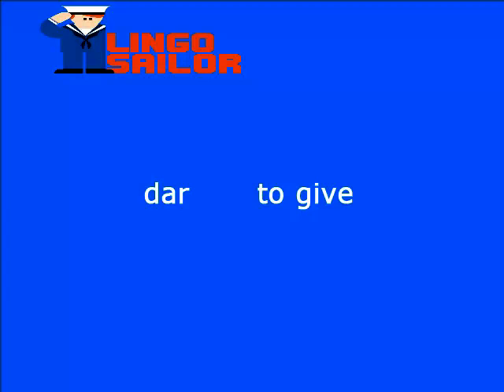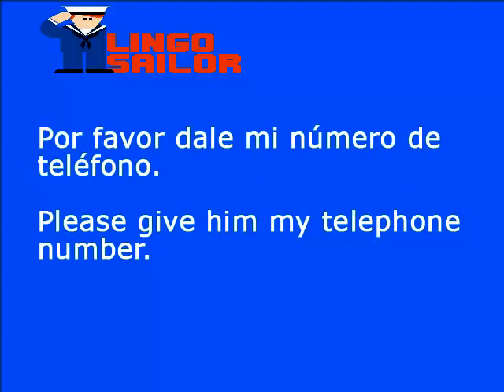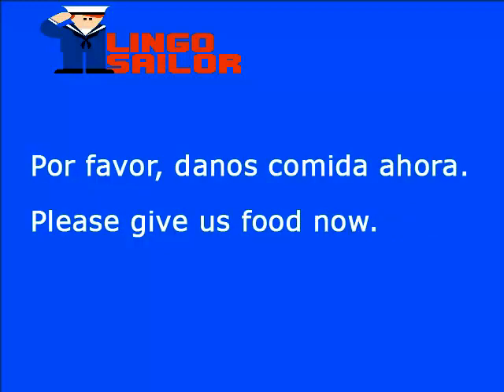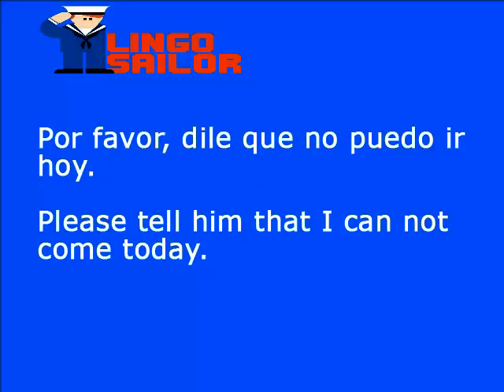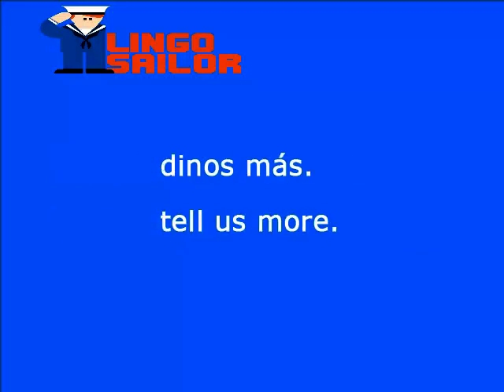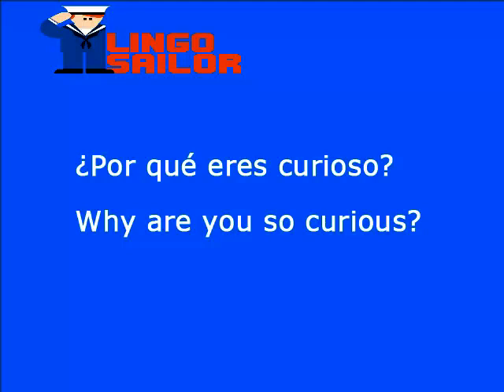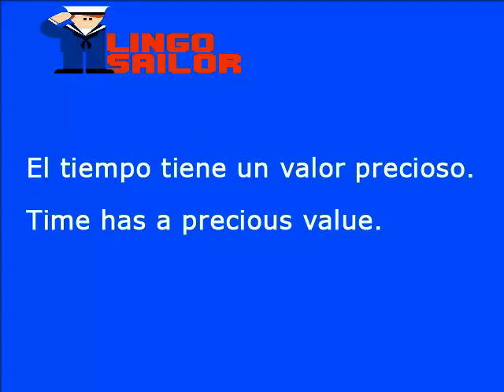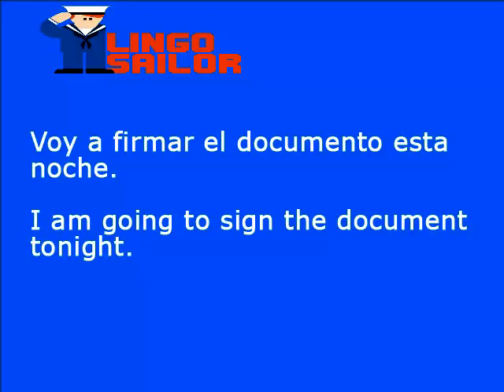Lección 9/32 - Aprender ingles - Lingo Sailor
Lingo Sailor ofrece clases de ingles para principiantes con un método y garantizando enormes resultados. Con nosotros descubrirás como aprender ingles rápido y fácil a través de nuestras clases guiadas. Nuestras lecciones de inglés gratis están estructuradas de tal manera que cada curso de ingles va unido al anterior y relacionado con el siguiente logrando una continuidad que permite al alumno llegar a elaborar frases en ingles y llevar a cabo conversaciones de manera totalmente natural y sin esfuerzo. Nuestros cursos de inglés básico están pensados para que el alumno experimente grandes progresos en poco tiempo y retenga toda la información necesaria para construir una base sólida en esta lengua. Hemos intentado que el curso resulte lo más simple posible para que el alumno consiga aprender ingles de manera gradual y sea capaz de construir oraciones desde el principio. En poco tiempo, cualquiera podrá empezar a expresarse de manera verbal y escrita en ingles basico. Y no hay nada más motivador que ser capaz de llevar a cabo una conversación en ingles. Este curso va dirigido a estudiantes, profesionales o turistas para que logren comunicarse en un país extranjero sin problema. Nuestros cursos de ingles gratis permiten que cada alumno pueda avanzar a su propio ritmo y de manera autónoma ya que tiene la oportunidad de visualizar vídeos para aprender inglés a la velocidad que él mismo decida. Nuestro curso de ingles basico parte de ciertos datos generales sobre la lengua. El 40% de las palabras en español e ingles tienen el mismo origen, así que al estudiante le resultará muy fácil aprender inglés ya que su propia lengua le ayudará a deducir el significado de muchas palabras parecidas. Mucha gente opina que el inglés es una lengua relativamente sencilla por su estructura y la cantidad de vocabulario que comparte con otras lenguas de mundo. La clave para aprender inglés básico rápidamente es aprender a escribir, hablar y comprender conversaciones en esta lengua. Nuestras clases de inglés te permitirán desenvolverte sin problemas y disfrutar aprendiendo ingles, una lengua que sin duda te abrirá las puertas de un futuro con mayor proyección. En esta lección, empiezas tu aventura para aprender a hablar inglés. Nuestras clases de inglés básico parten de algunas nociones básicas. Precisamente los adjetivos se colocan siempre delante del sustantivo, de tal manera que para decir “es una casa grande” deberás decir “it is a big house” y nunca “it is a house big”. En esta primera lección te mostramos, además, algunos verbos muy utilizados en inglés y en español para que puedas expresar lo que quieres, lo que amas o lo que necesitas. El verbo “tener” (o “to have” en inglés) es otro de los contenidos de esta primera lección. Dominarlo y utilizarlo correctamente te ayudará a expresar la posesión desde el principio. En nuestro curso de ingles gratis completo también descubrirás que hay una serie de palabras casi idénticas en español. Estas palabras se denominan cognados. Como ejemplo, en estas primeras lecciones de ingles te mostramos que las palabras terminadas en “-ant” como “important”, “tolerant” o “elegant” son prácticamente iguales en español y, por tanto, no te va a costar nada deducir su significado. También aprenderás que nuestro curso de ingles para principiantes requerirá que seas perseverante y constante, pues esta es la única manera de lograr los resultados que buscas. Lingo Sailor es una oportunidad única para que cualquier persona pueda disfrutar de unas clases de ingles gratis desde cualquier lugar. Si alguna vez te has preguntado cómo aprender inglés de manera sencilla y nunca has dado con lo que buscabas, nuestros cursos de ingles gratuitos son tu solución. Aprovecha el tiempo mientras viajas o realizas cualquier otro tipo de actividad y amplia tu vocabulario o mejora tu gramática para echar a andar en un mundo en el que el inglés cada día está más presente. Nuestro curso completo de ingles sin barreras te permitirá avanzar sin darte cuenta y recurrir a aquellas lecciones básicas que no hayan quedado claras. Y es que el inicio es precisamente el que marca el ritmo de cualquier curso básico de aprendizaje de inglés.